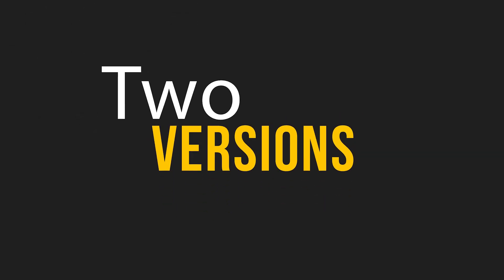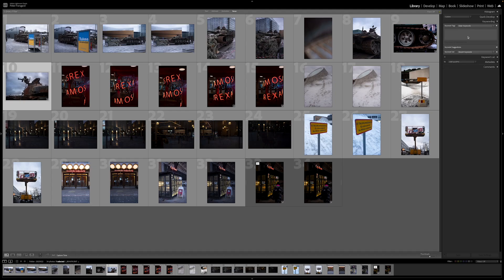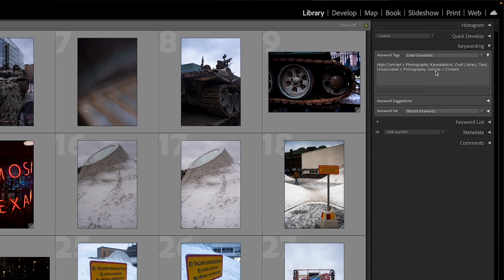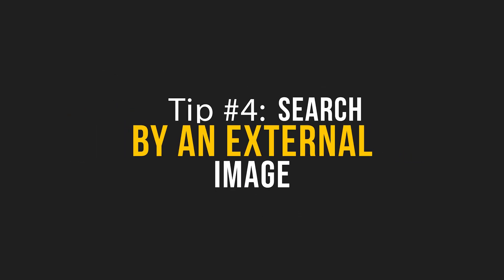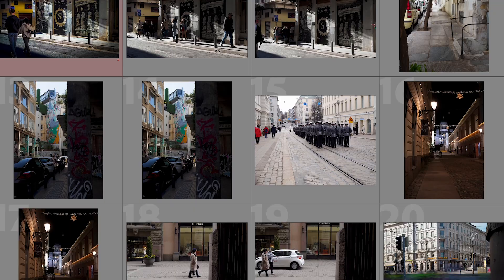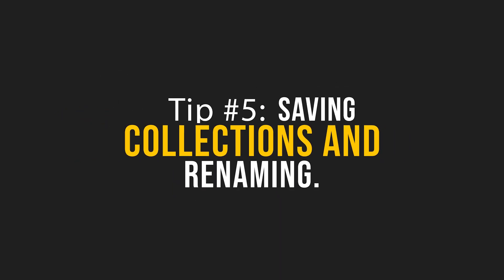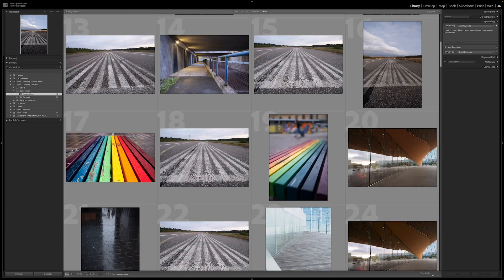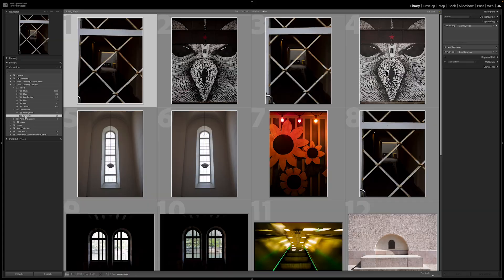5 Tips to more effiecient with Excire Search2022 & Cyberweek deal!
Excire Search is a great AI tool for organizing and finding your images.  Excire Search 2022 is a Lightroom Plug-in for searching your image database.

⏱Timestamps
00:00 Intro
00:22 Disclaimer
00:43 Two versions: Excire Foto 2024 & Excire Search 2022
01:41 Tip Number 1
02:36 Tip Number 2
03:16 Tip Number 3
04:04 Tip Number 4
05:02 The Quality of the Search
05:54 Cyber Week 2023 Deal!
06:43 Tip Number 5
07:44 I have been Happy!
07:57 Watch Next.